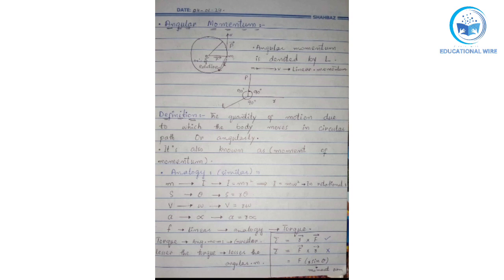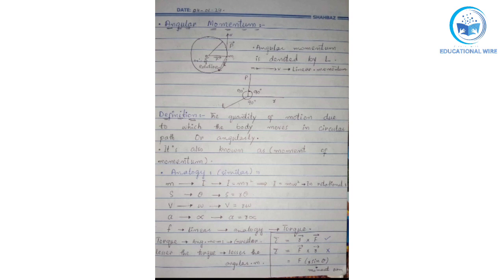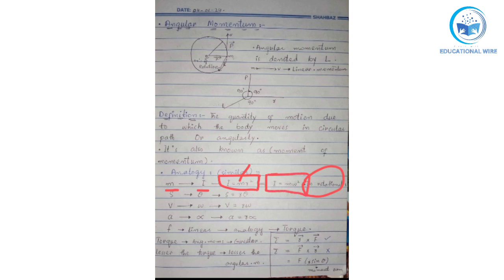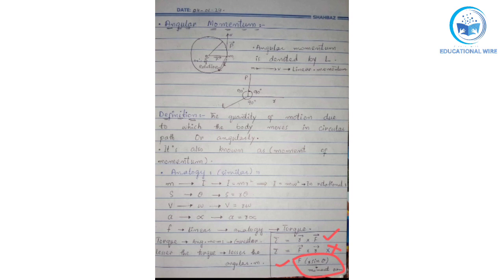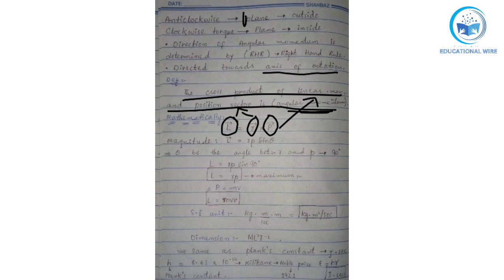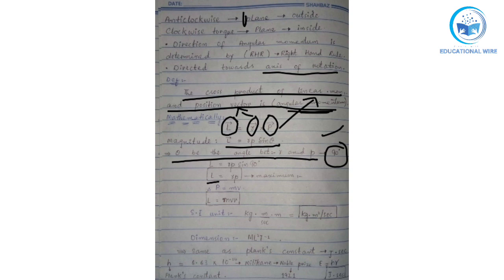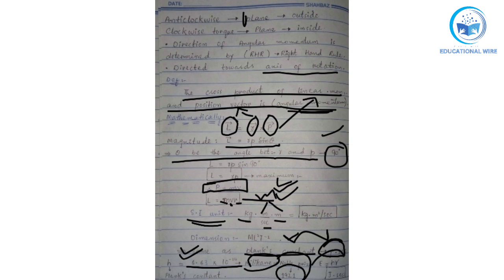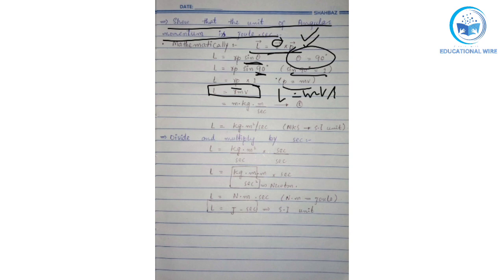Exploring Angular Momentum 🔄💫 | physics | First Year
🔬 Dive deep into the fascinating realm of Angular Momentum, where we break down the principles governing the rotational motion of objects. From the conservation of angular momentum to real-world applications, join us on a journey to understand this fundamental concept that shapes the dynamics of celestial bodies and everyday phenomena.

👩‍🔬 Our engaging and educational content is tailored for students, enthusiasts, and anyone curious about the beauty of physics. Each video is crafted to make complex ideas accessible, ensuring an enriching experience for learners of all levels.

Let's embark on a voyage of knowledge, discovery, and a deeper appreciation for the intricate dance of particles in the cosmos. 🌌🔭